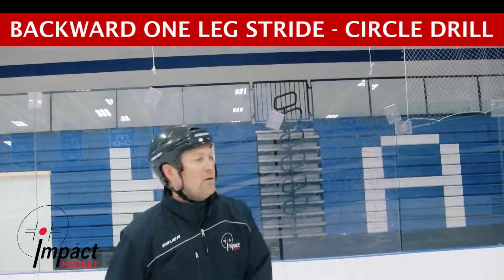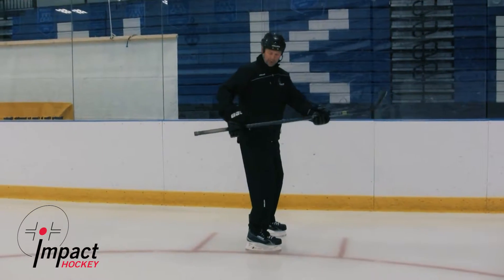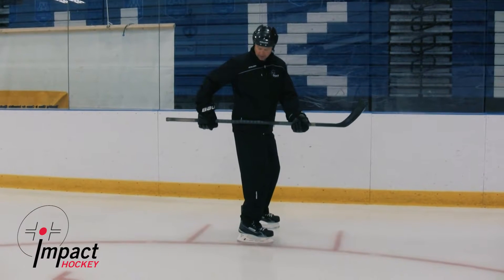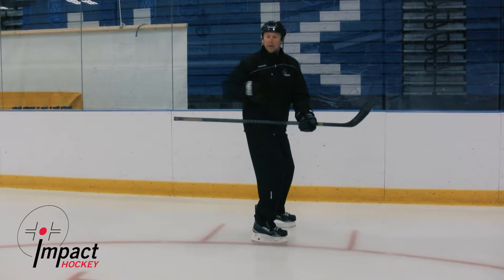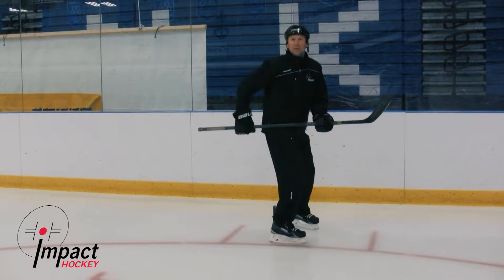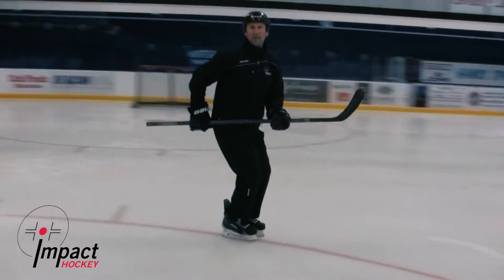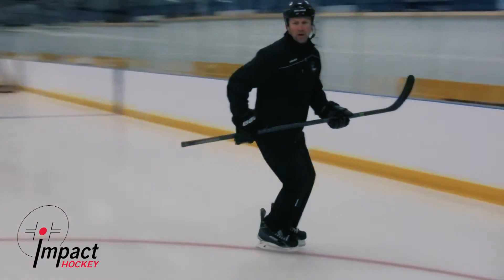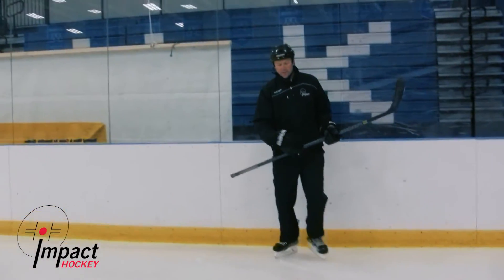Backward One Leg Stride Circle Drill